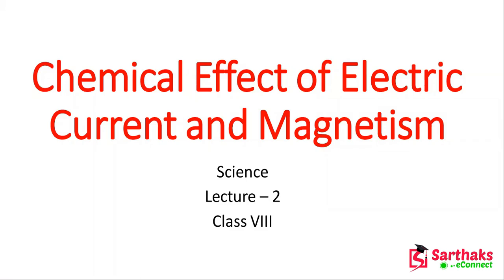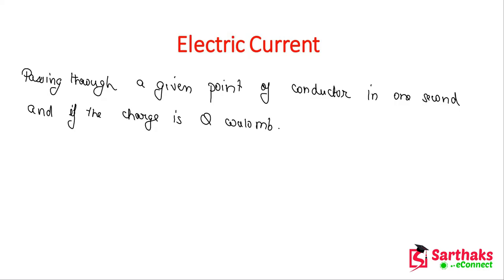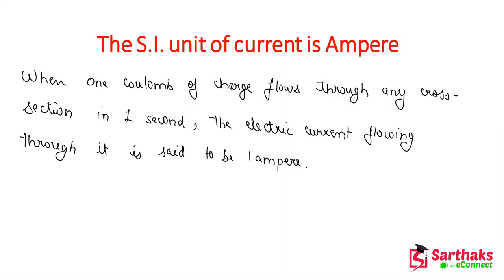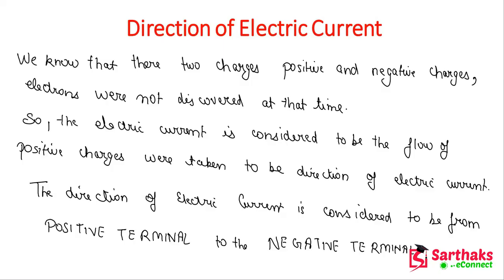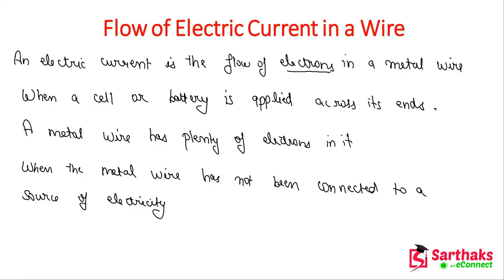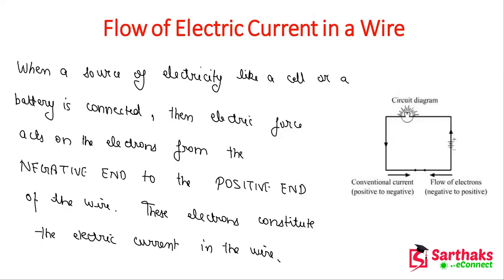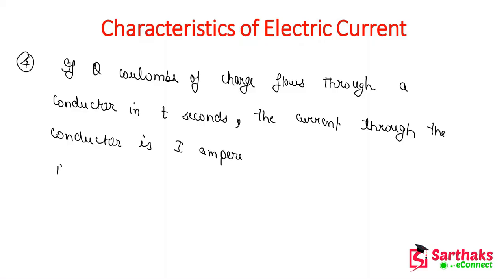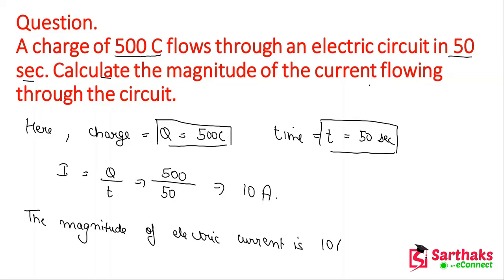Chemical Effect of Electric Current and Magnetism L2 | NCERT Class 8 Science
✔️ Class: 8th
✔️ Subject: Science
✔️ Chapter: Chemical Effect of Electric Current and Magnetism
✔️ Topic Name: Chemical Effect of Electric Current and Magnetism Lecture 2

NCERT Class 8 Science Chapter : Chemical Effect of Electric Current and Magnetism Lecture 2